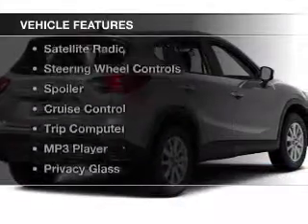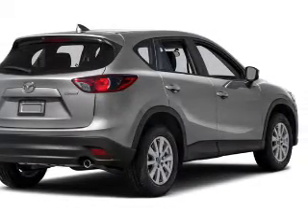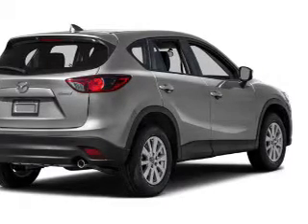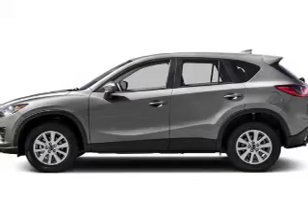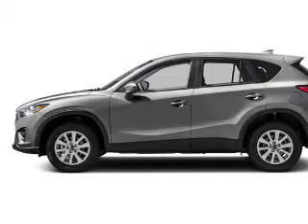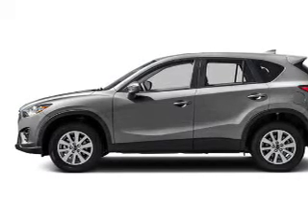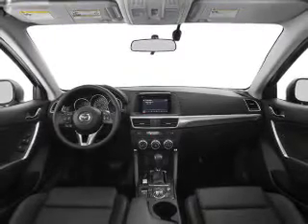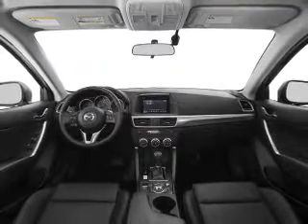2016 Mazda CX-5 - Cicero NY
Year: 2016
Make: Mazda
Model: CX-5
Trim: Sport
Engine: 2.5 L, 4 cylinder
Transmission:
Color: Silver
Mileage: 19
Address:
5885 E Circle Dr